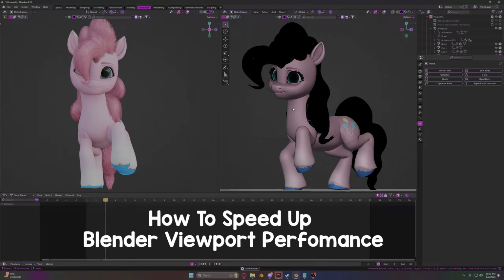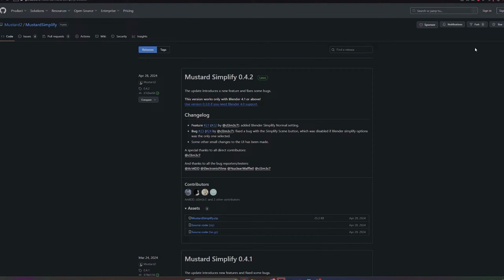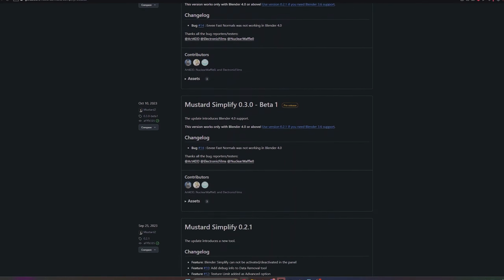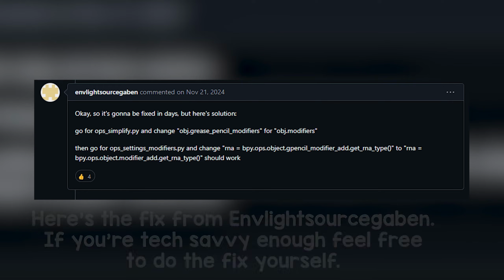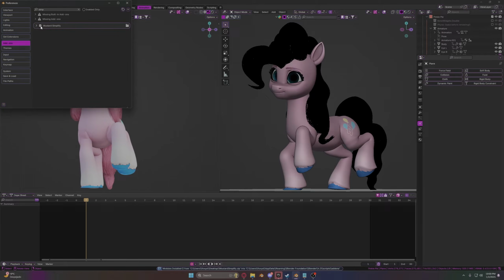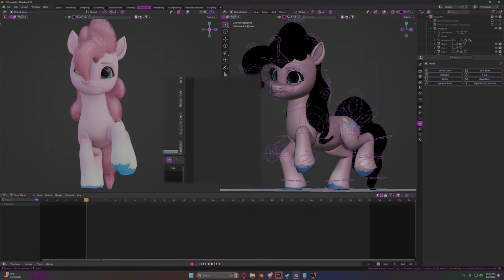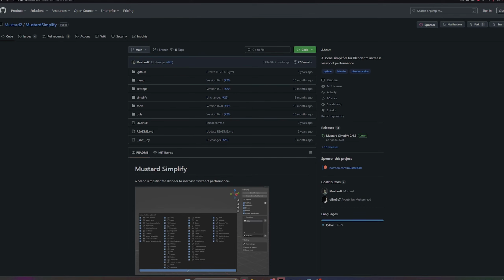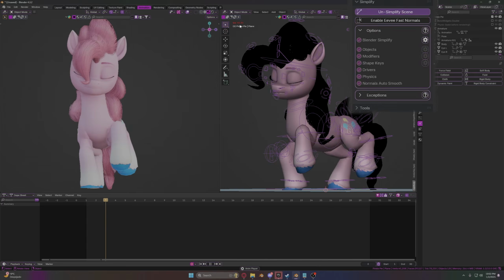This Simple Trick Makes Blender Unbelievably Fast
Get the addon here, including the version compatible with blender 4.3

In this video I cover one of my favorite free blender addons that dramatically increases playback speed in blender's viewport.

How to Speed Up Your Viewport in Blender For FREE!